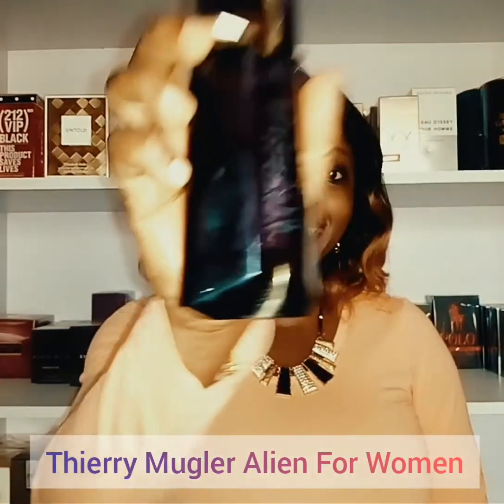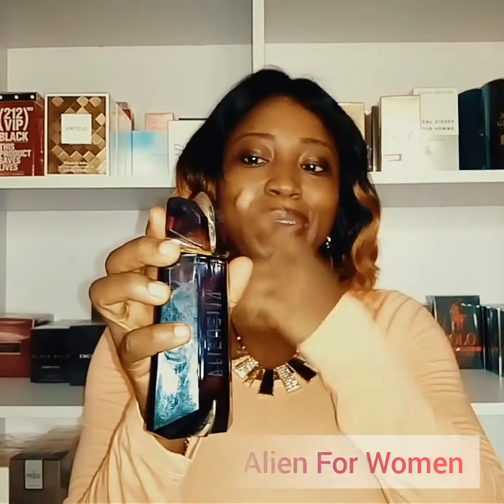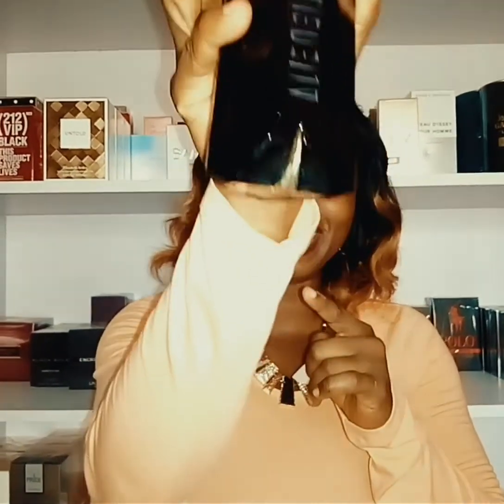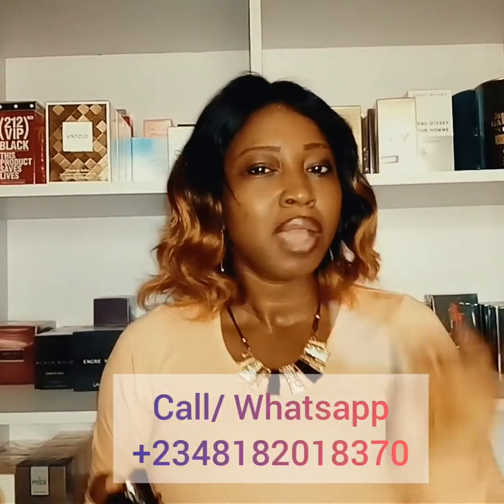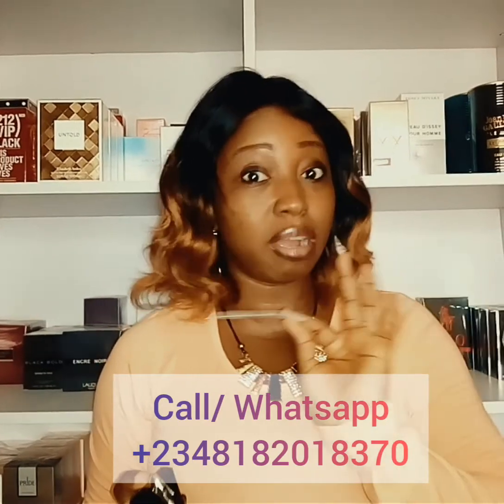Thierry Mugler Alien For women Review By Absolute Fragrance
Thierry Mugler Alien For women Review By Absolute Fragrance - One of my absolute favorite perfume.

Checkout all my other men perfume review videos on absolutewomenfrag